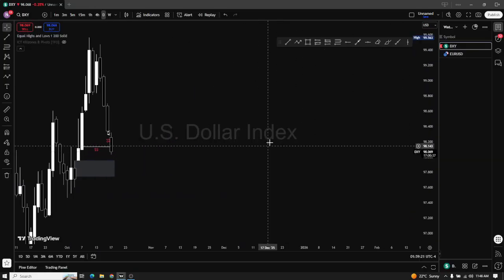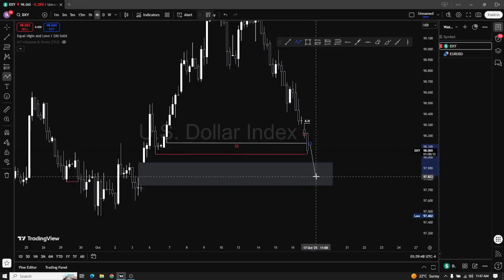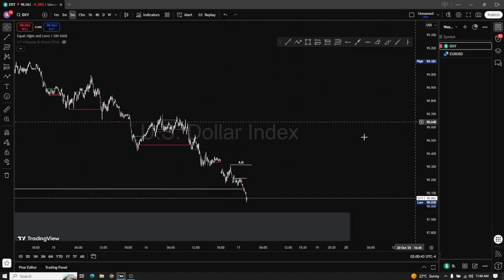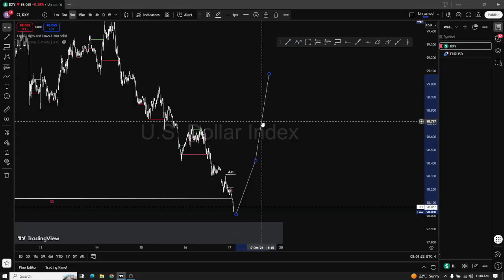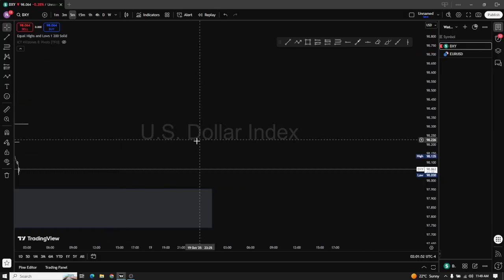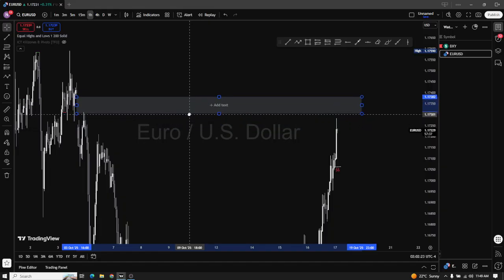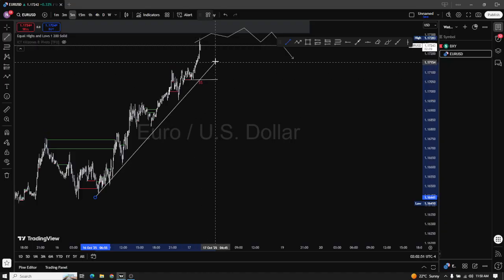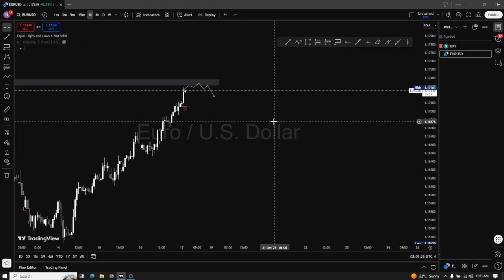A+ Trade Setup for EURUSD | Top Down Analysis Explained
Looking for a high-probability trade setup on EURUSD? In this video, we break down an A+ trade idea using top-down analysis — from the higher timeframes to precise entry points. Understand market structure, key levels, and confluences to improve your EURUSD trading strategy.

✅ Master your analysis and find clearer trade opportunities on EURUSD!